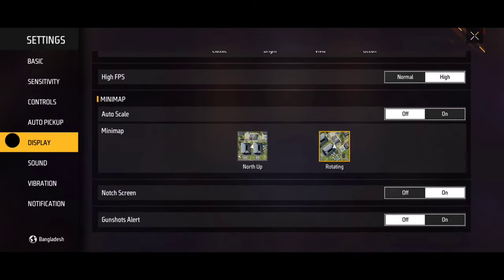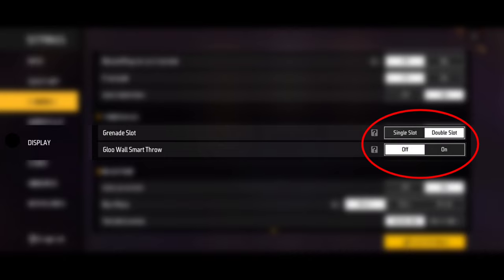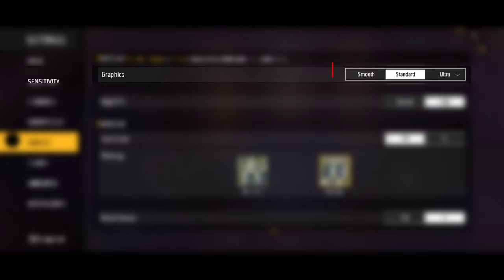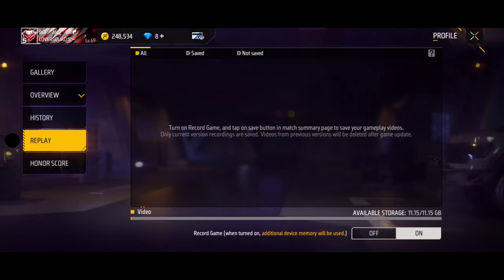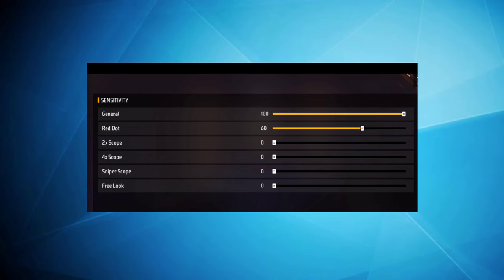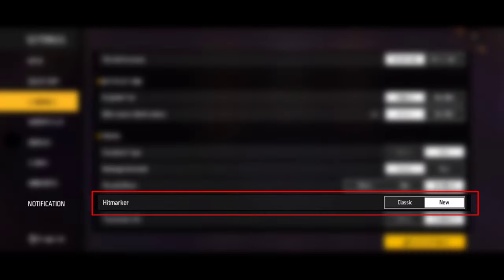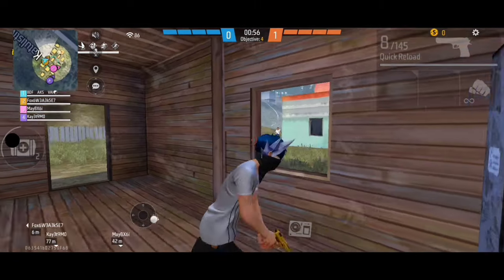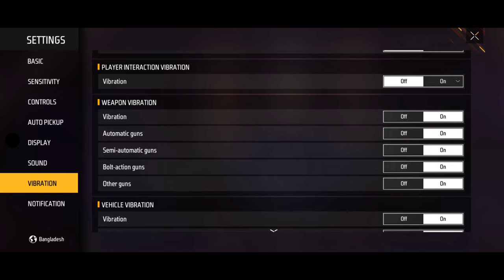Pro প্লেয়ারদের কিছু গোপন সেটিং ফ্রি ফায়ার || Free fire “PRO SETTINGS''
free fire
ফ্রী ফায়ার হেড শট সেটিং
ফ্রী ফায়ার সেটিং হেড শট
(free fire সেটিং) কি ভাবে সেটিং করলে হেট সট লাকবে
ফ্রী ফায়ার অটো হেড শট সেটিং
free fire pro settings